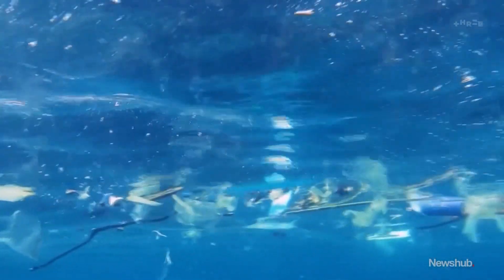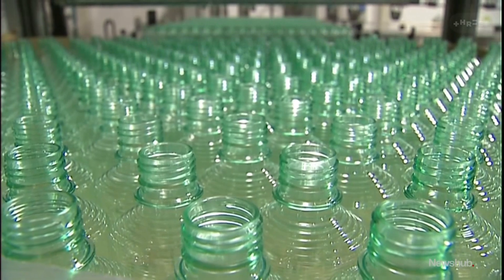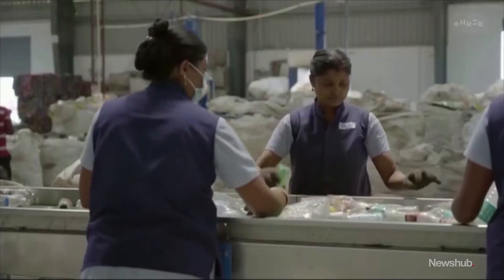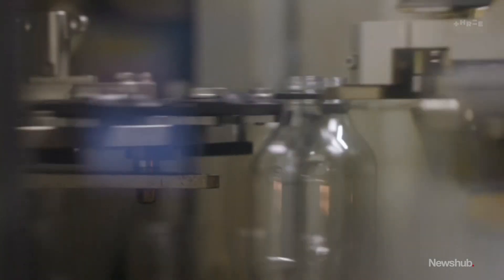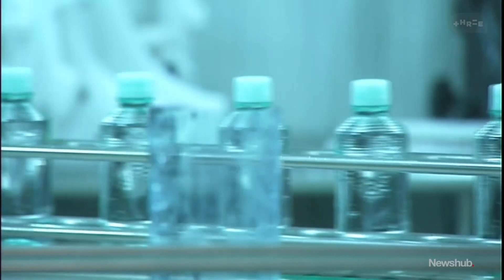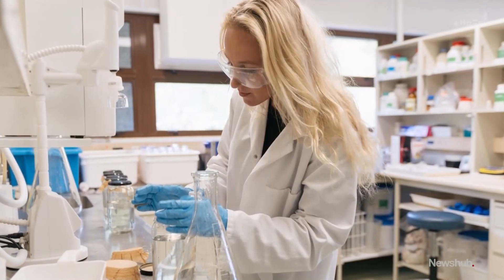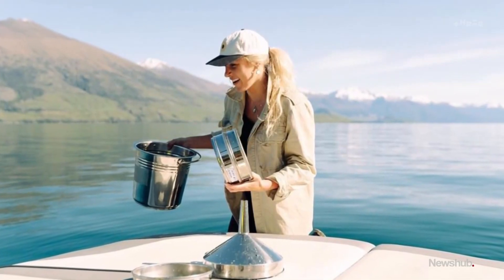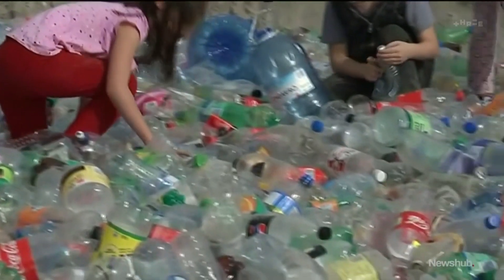'Thousands of nanoplastics found in bottled water - but what does it mean for our health? | Newshub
New, cutting-edge research has found bottled water contains thousands of nanoplastics that are so small they can reach our bloodstream. As Isobel Ewing reports, it could have profound implications for human health.